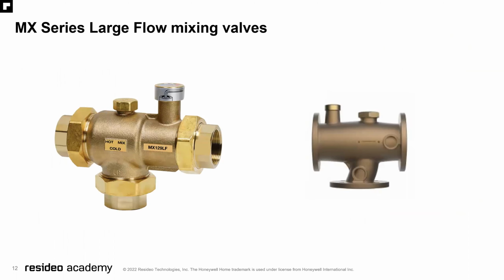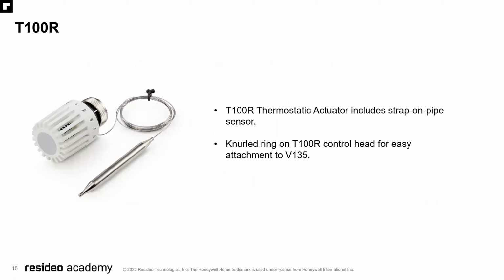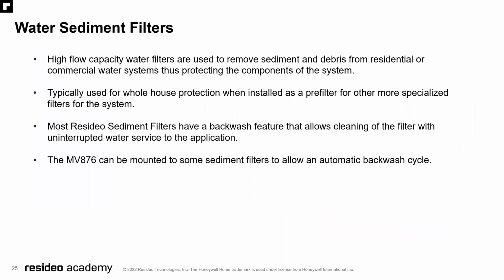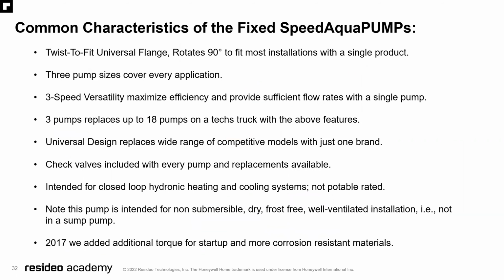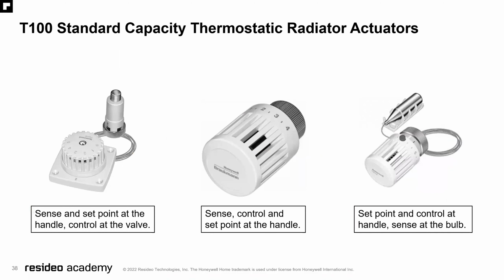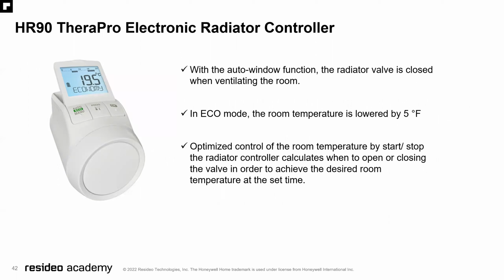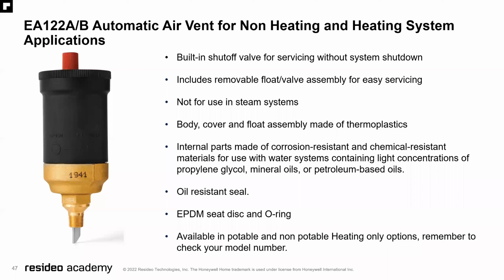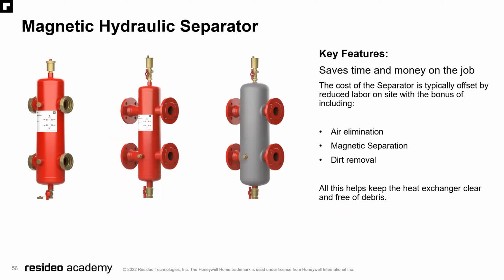Resideo Braukmann Overview